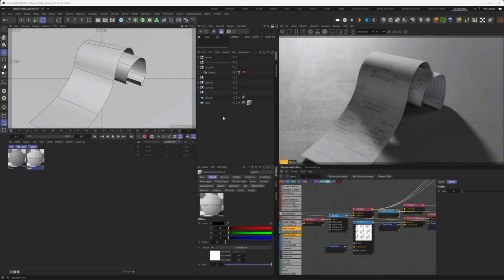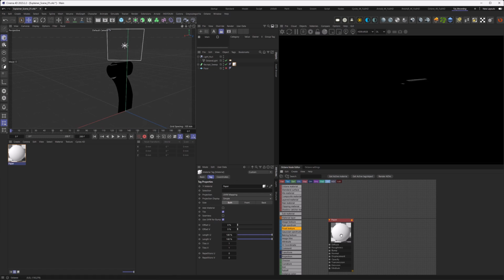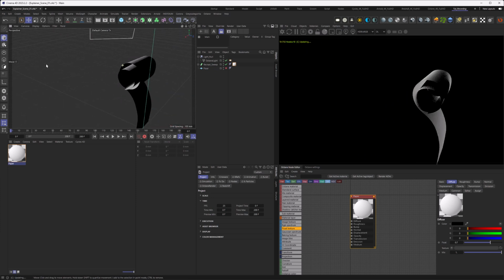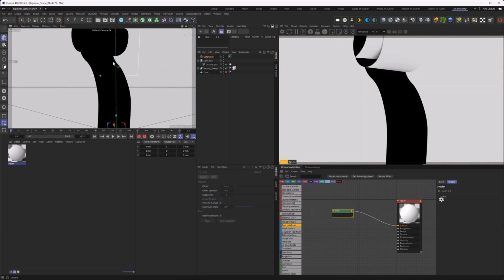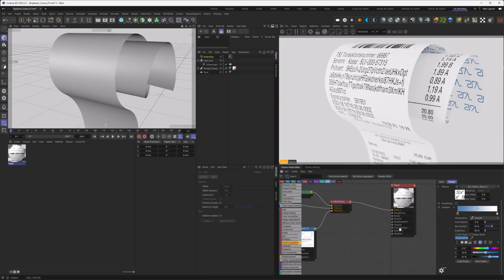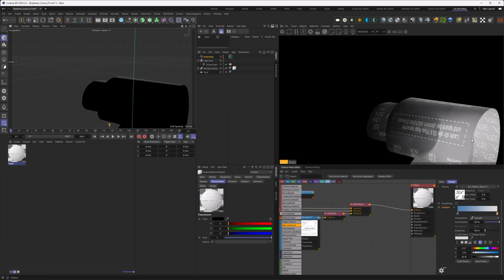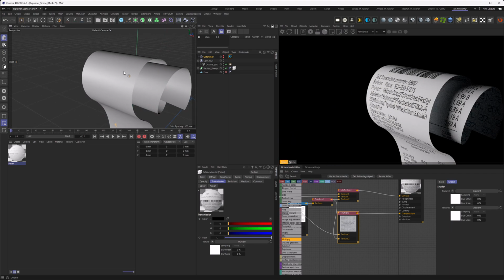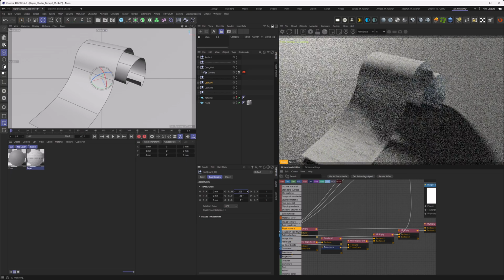Silverwing Quick Tip: Octane Paper Shader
This week a smaller tutorial since it was my birthday yesterday.
Interesting to the people who are rendering a lot of peper and want to mimic the translucency of this interesting material.

Chapters:
00:00 Intro
00:25 Overview
01:09 3D: Shading Scene Overview
01:36 3D: Setting up the Scene
01:56 Shading: Exploring the Transmission
03:13 Shading: Dialing in Realistic Values
04:59 Shading: Front / Back Labling
08:03 Shading: Labling Intensity Adjustments
10:40 Shading: Labling & Transmission
12:33 Conclusion
13:56 Patreon Shout Out
15:30 Famous Last Words